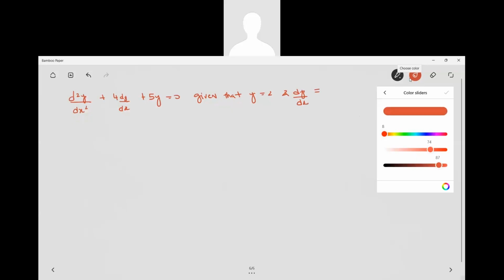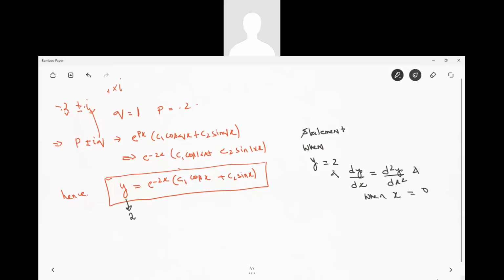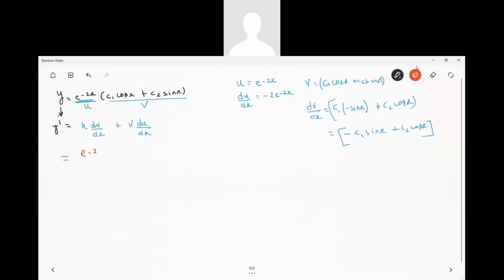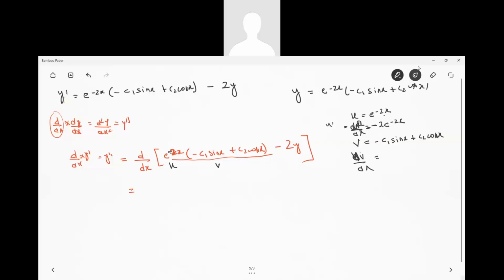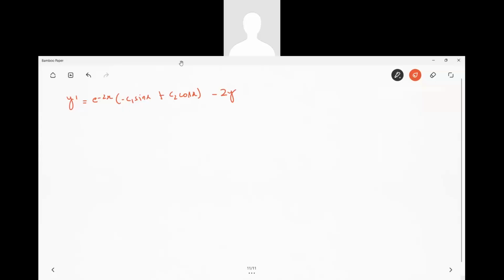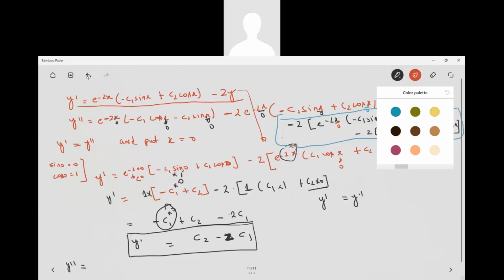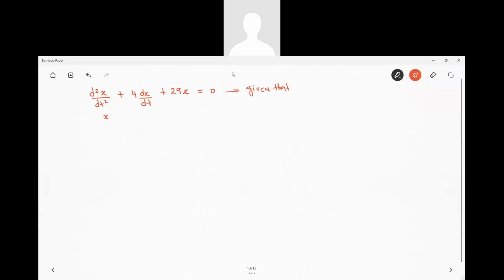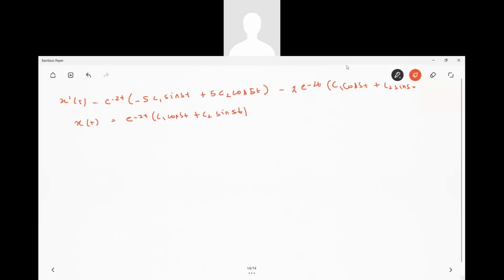90% Students Get This Wrong in Differential Equations | Part 2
he Hidden Trick Behind Second Order Differential Equations | Part 1

Description box:

📘 Struggling with Auxiliary Equation formation in Second Order Differential Equations? This video breaks the concept into simple steps so you can understand the logic instead of memorizing formulas.

In this Part 1 video, you'll learn:

✅ What is an Auxiliary Equation
✅ How to form it step by step
✅ Common mistakes students make
✅ Easy tricks for faster solving
✅ Conceptual understanding with examples

Perfect for students of Engineering Mathematics, Differential Equations, university exams, and competitive exams.

Watch till the end because the next part gets even more interesting.

This style aims for curiosity + exam urgency + discoverability.